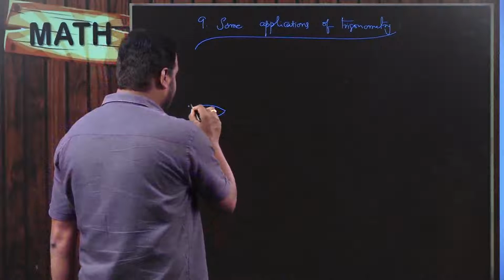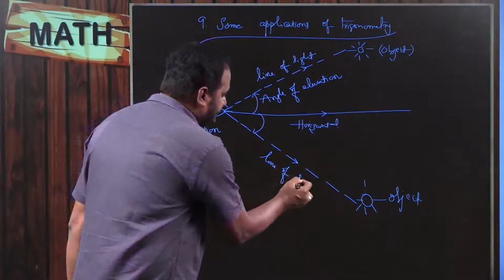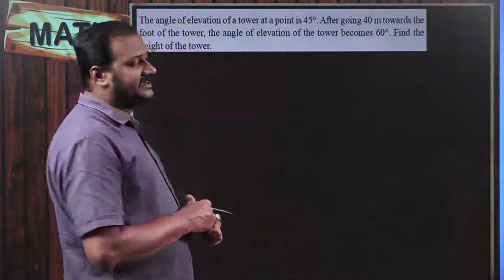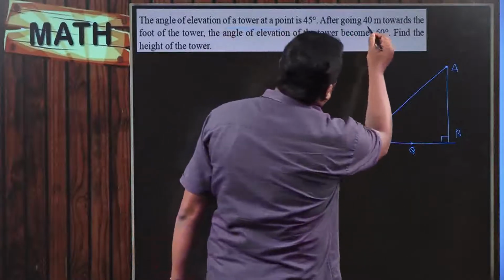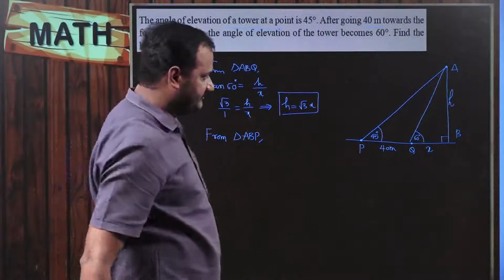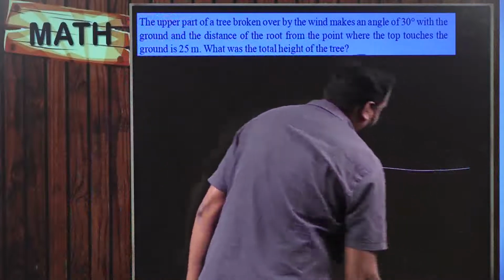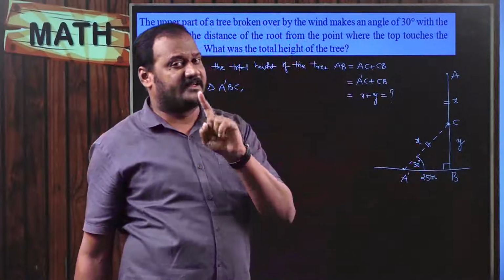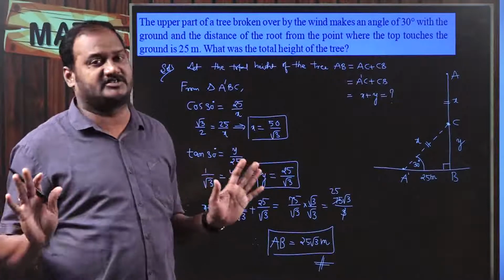G 10 Ch 12 Applications Of Trigonometry 1 Cbse Problems